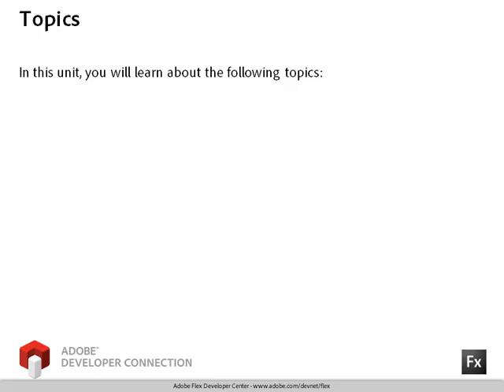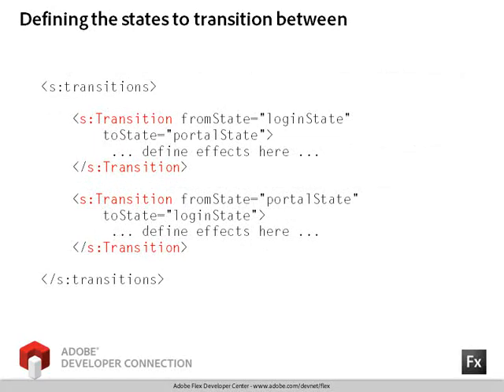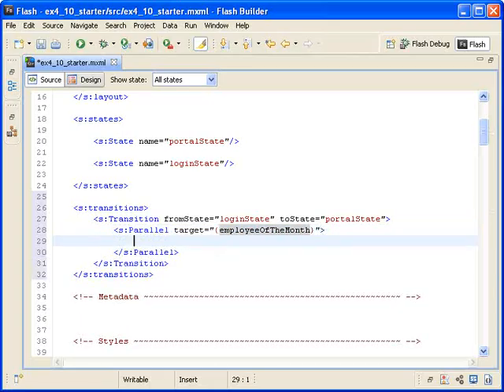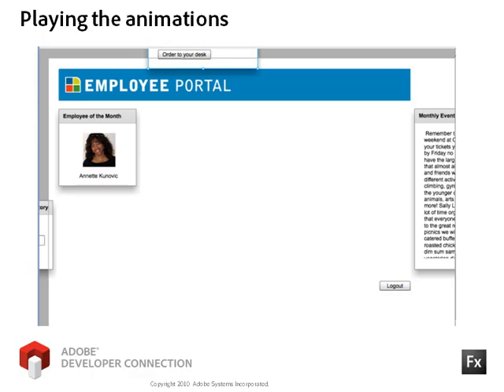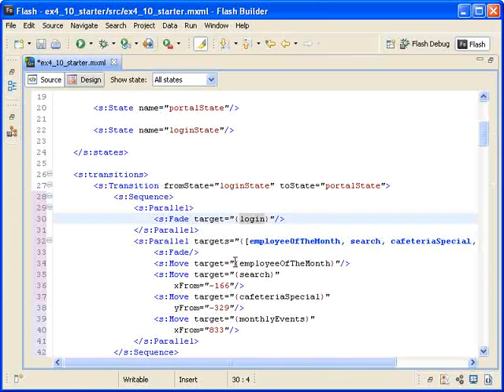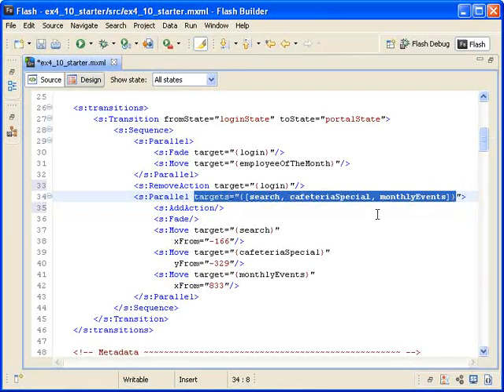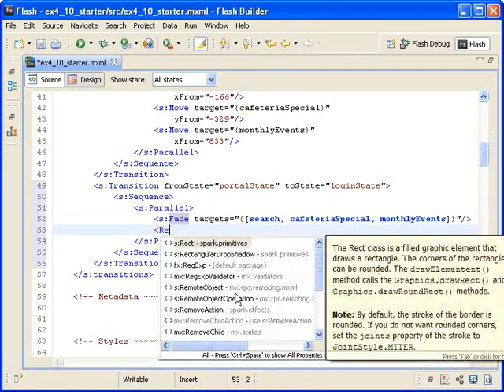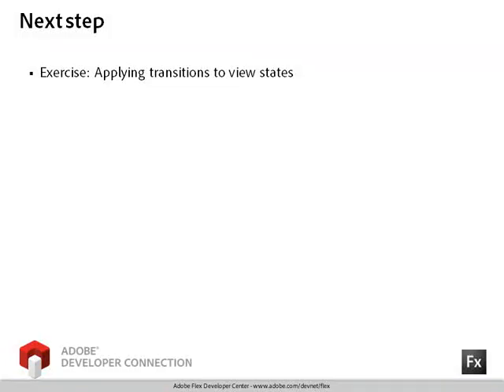Animating states with transitions (Day 4 Lesson 11)